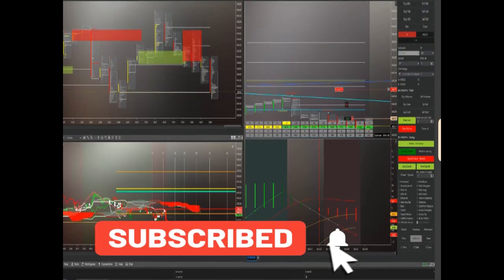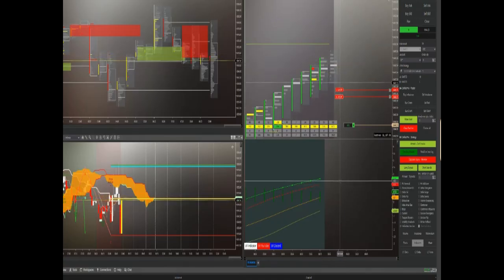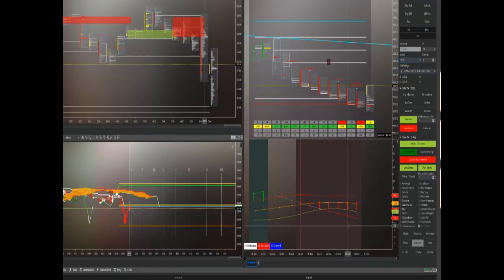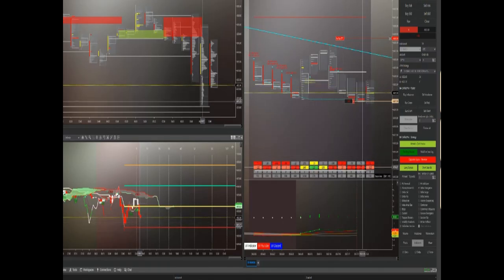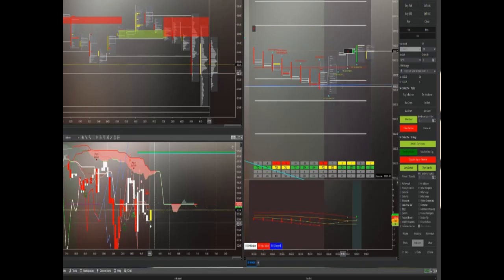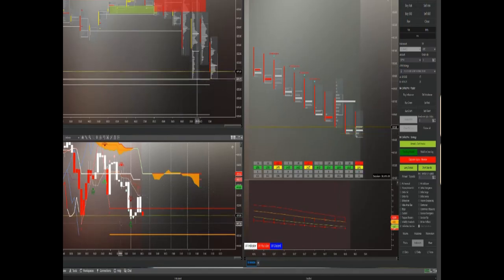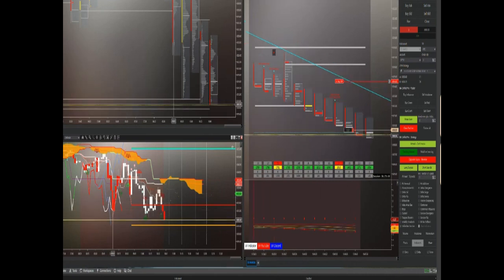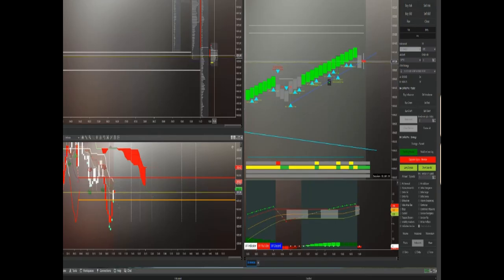LIVE Forward Test – Automated Futures Trading in Real Market Conditions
🚀 **CoPilot Pro V8 — The Next Evolution of Automated Trading**

**Full Automation | Adaptive Intelligence | Institutional Execution**

Take control of your trading with **CoPilot Pro V8**, designed to execute your proven strategies with precision and discipline. Plug in your own indicators or use our advanced adaptive market intelligence to trade smarter, not harder.

### **Why CoPilot Pro V8?**

✅ **Automate Your Edge**

* Run your own proven strategies (SuperTrend, Ichimoku Kyushu, Gann Swings, Fibonacci, B4 logic)
* Modular, code-light execution with full automation or semi-auto options
* Real-time visual backtesting & confirmation filters

✅ **Adaptive Market Intelligence (AMI™)**

* Volume & Delta Imbalance, Momentum & Wave Structure
* Market Geometry & Pivot reactions
* L1/L2 Order Book Pressure & Liquidity Shifts
* Trades align with market intent, not just price

✅ **Proprietary B4 Signals**

* Trapped Traders, Session Flip, B4 Bar Pullback
* Volatility Expansion Breakouts
* Context-aware signals for high-accuracy execution

✅ **Professional Execution Tools**

* One-click Buy/Sell chart execution
* Liquidity-based targeting & precision entry
* Instant risk controls: Breakeven, Flatten, Close Position

✅ **Advanced Order Flow Signals**

* Pullback Reversal, Delta Divergence, Above/Below POC
* Cluster3 Breakout Zones, Confirmed vs Contrarian Imbalance
* Unfinished Auction Detection — perfect for scalping

### **Join the B4 Ecosystem**

**Hashtags (place at the very bottom for clickable links):**